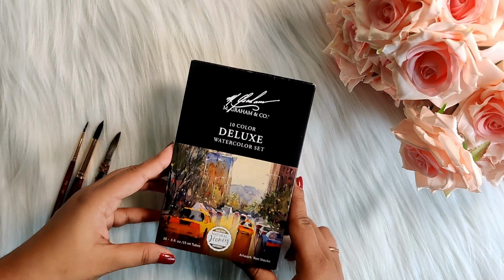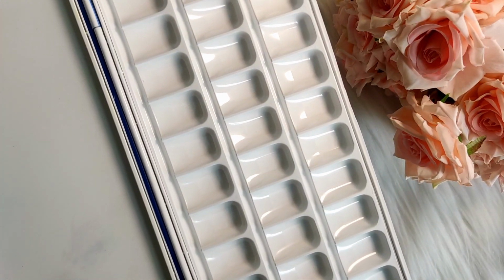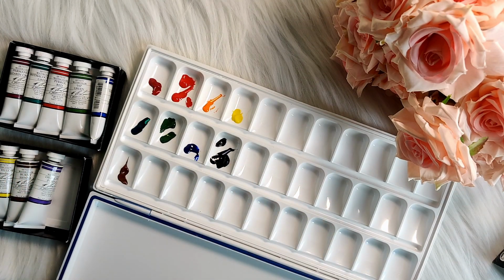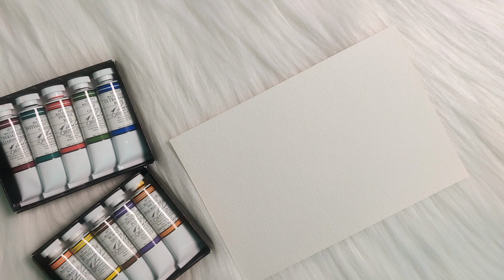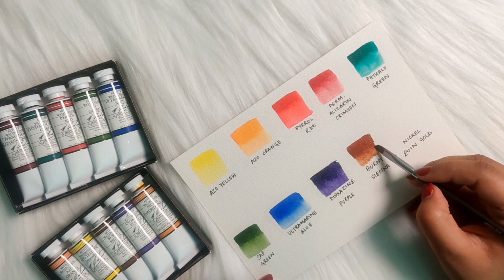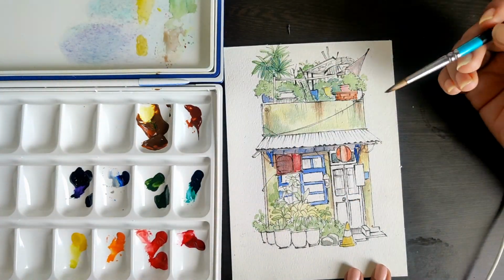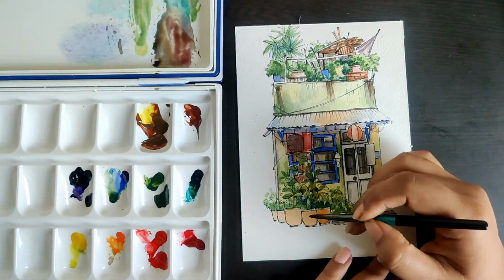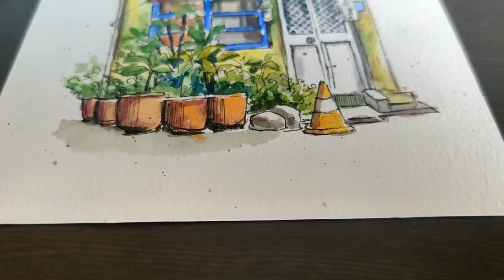Unboxing & First Impressions of *M Graham Watercolor Set of 10* Are they worth it? Art Supply Review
Hey Friends! Thank you so much for stopping by =)
M Graham watercolors have been doing the rounds with artists around the globe, but are they good for beginners and intermediate artists?? The video gives you all the information, from the unboxing, to the color play, swatches and a demo for you to decide!

Let me know if you have used these watercolors before, what were your thoughts?

For more art content
· Come say Hi! to me on Instagram ·

Do you have some video suggestions? Leave them for me in the comments below. I read and appreciate all your comments and feedback :)

See you until the next one,
Sravanti.